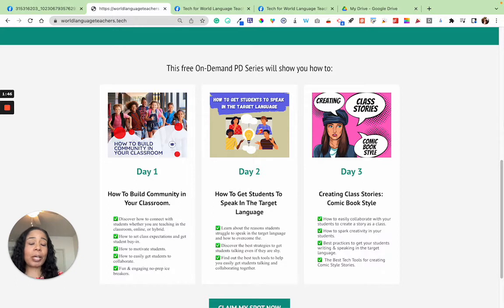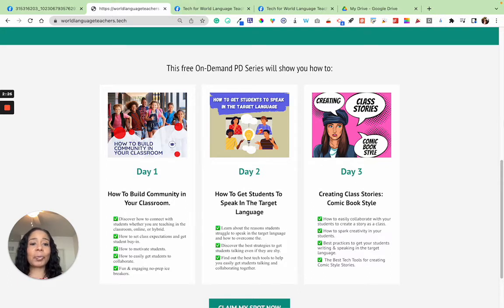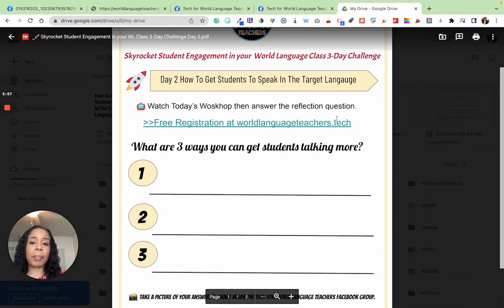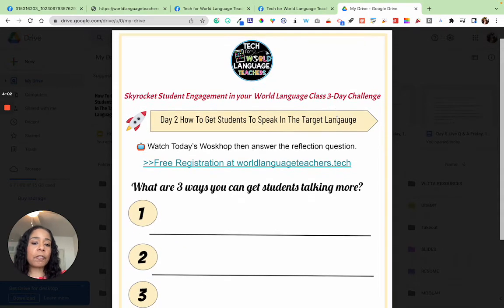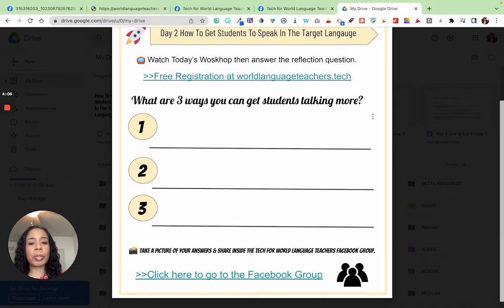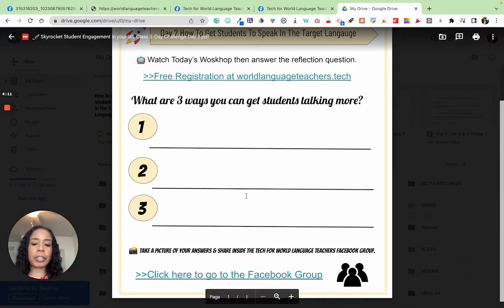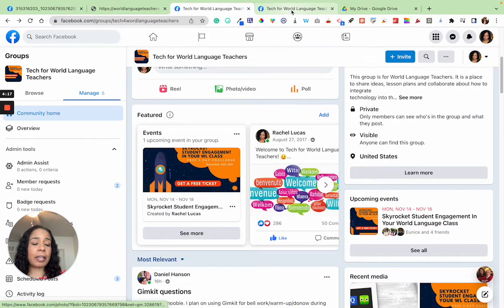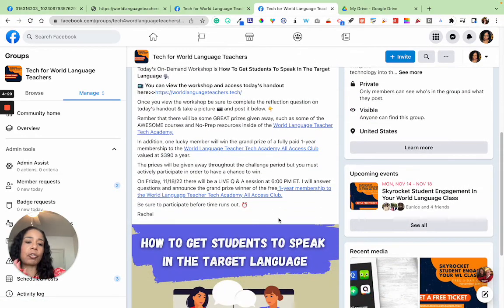🚀 Skyrocket Student Engagement In Your WL Class Free 3-Day Challenge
Join us for our FREE 3-Day Challenge 🚀 Skyrocket Student Engagement In Your WL Class

Each day of the 3-Day challenge you will receive an On-Demand workshop you can view free at your convenience during the challenge period.

Below are the topics that will be covered each day:

Monday, 11/14/22 Day 1 How To Build Community In Your Classroom

✅ Discover how to connect with students whether you are teaching in the classroom, online, or hybrid.
✅ How to set class expectations and get student buy-in.
✅ How to motivate students.
✅ How to easily get students to collaborate.
✅ Fun & engaging no-prep ice breakers.

Tuesday, 11/15/22 Day 2 How to Get Students To Speak In The Target Language

✅ Learn about the reasons students struggle to speak in the target language and how to overcome them.
✅ Discover the best strategies to get students talking even if they are shy.
✅ Find out the best tech tools to help you easily get students talking and collaborating together.

Wednesday, 11/16/22 Day 3  Create Class Stories Comic Book Style

✅ How to easily collaborate with your students to create a story as a class.
✅ How to spark creativity in your students.
✅ Best practices to get your students writing & speaking in the target language.
✅  The Best Tech Tools for creating Comic Style Stories.

Each day you will have the opportunity to view the On-Demand workshops and complete the reflection questions for each day.

Once you complete the reflection questions, take a picture 📸 of your handout and share it on the designated post for each day inside of the Tech for World Language Teachers Facebook group.

There will be some great prizes given away, such as some of the AWESOME courses and No-Prep resources inside of the World Language Teacher Tech Academy.

In addition, one lucky member will win the grand prize of a fully paid 1-year membership to the World Language Teacher Tech Academy All Access Club valued at $390 a year.

The prices will be given away throughout the challenge period but you must actively participate in order to have a chance to win.

On Friday, 11/18/22 there will be a LIVE Q & A session at 6:00 PM ET. I will answer questions and announce the grand prize winner of the free 1-year membership to the World Language Teacher Tech Academy All Access Club.